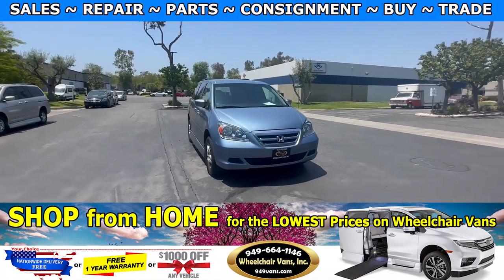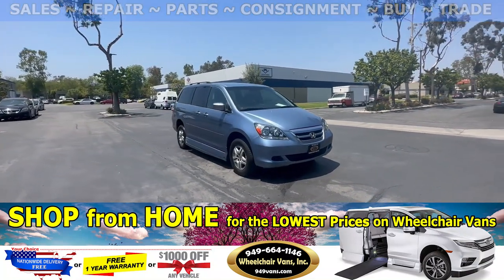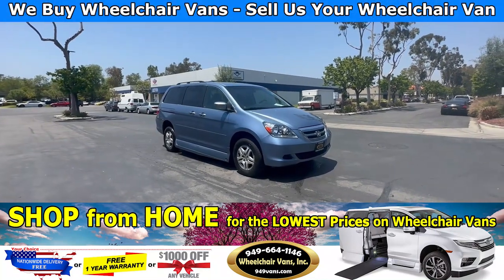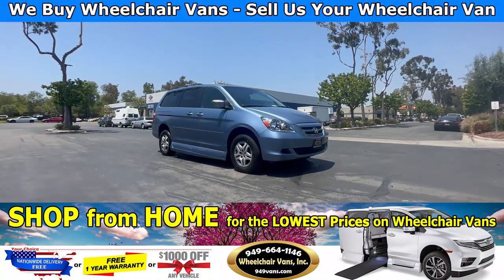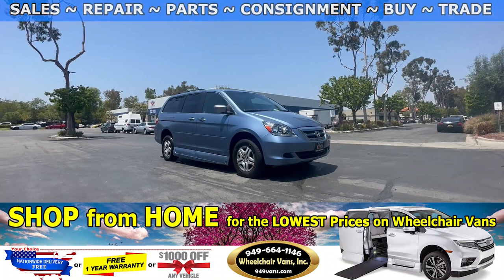For Sale 2006 Honda Odyssey - VMI Northstar Power ONE TOUCH Infloor Ramp Side Loading Wheelchair Van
Sale priced $26,995 with Free Nationwide Shipping For Sale 2006 Honda Odyssey EX - VMI Northstar Power ONE TOUCH Infloor Ramp Side Loading Wheelchair Van